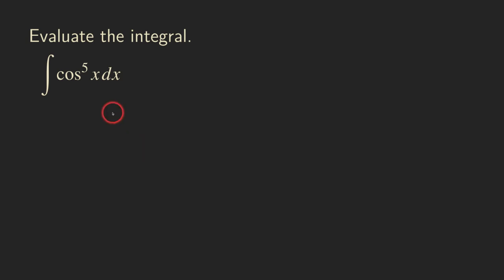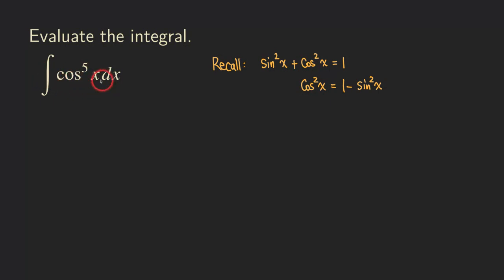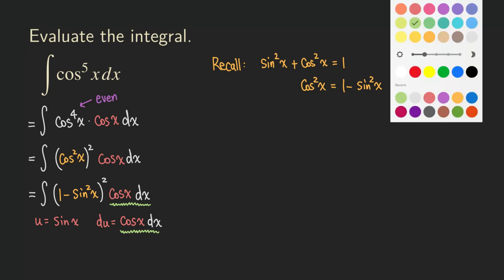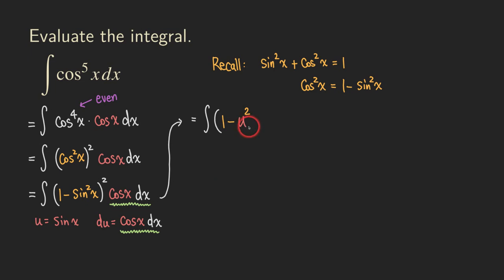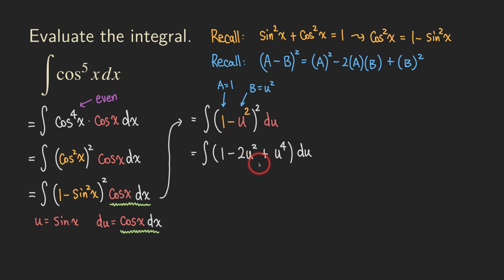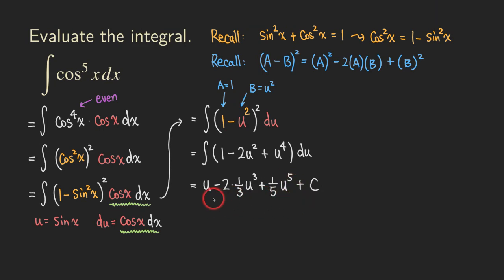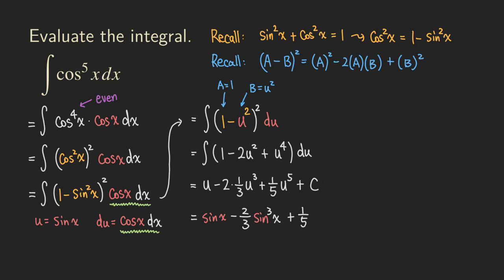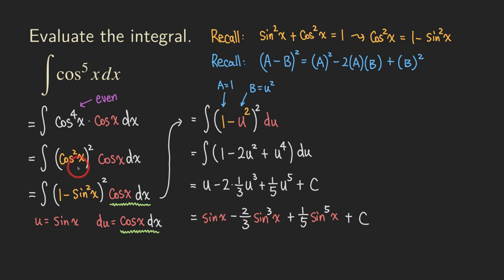Trigonometric Integrals - Odd Power of Cosine U-Sub | Integration | Calculus | Glass of Numbers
Trigonometric Integrals very often are just simple u-substitution problems. For trigonometric integrals with powers of sine and cosine, we look for an odd power. If there is an odd power, then all we need to do is use trigonometric identity followed by a u-substitution.

In this video, we are integrating the trig function cos(x) to the fifth power, cos^5(x). Since this is an odd power, we will reserve a factor of cos x, and turn cos^4(x) into an expression involving sin x by using the Pythagorean identity, followed by a u-sub.